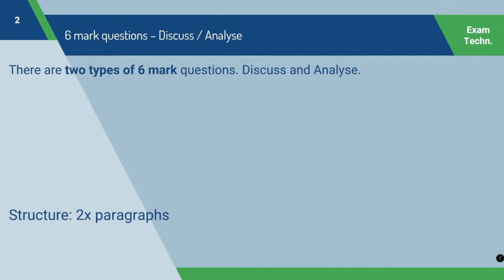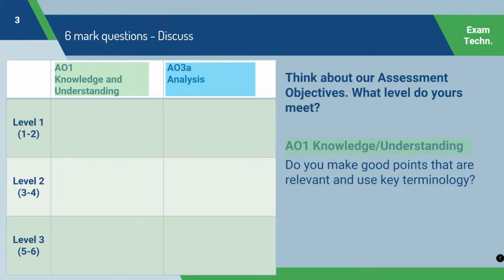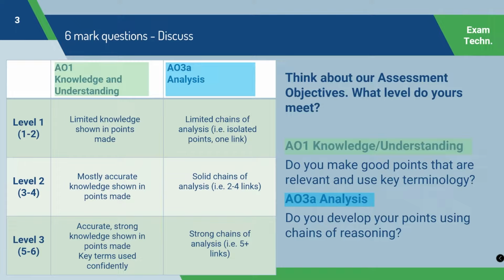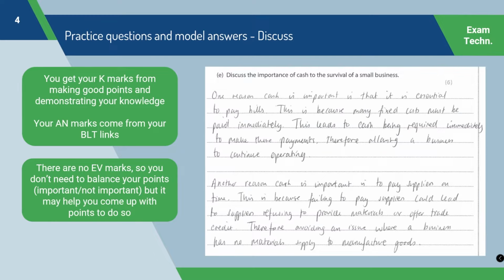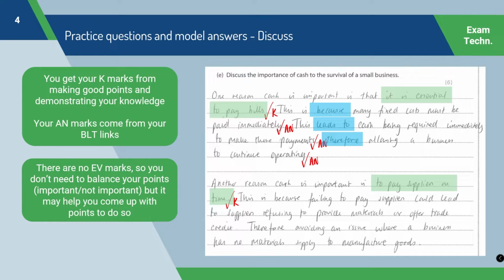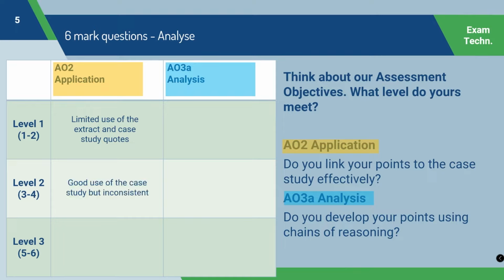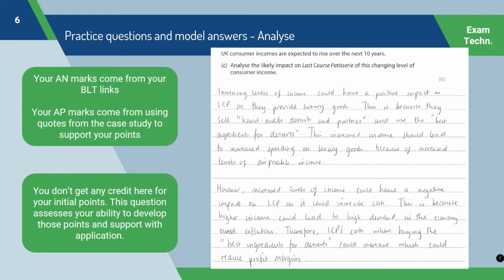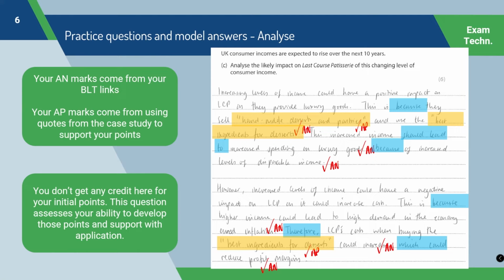GCSE Business Exam Technique 3 - 6 mark Questions (Edexcel)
This is video 3 in a series of 5 on Edexcel GCSE Business Exam Technique

In this series of videos:
1 - Introduction to Assessment
2 - Short answer questions
3 - 6 mark questions
4 - 9 mark questions
5 - 12 mark questions

In this third video, we cover how to tackle the two types of 6 mark question!
02:08 6 mark Discuss questions
10:00 6 mark Analyse questions
Both of these sections include a model answer that we go through!